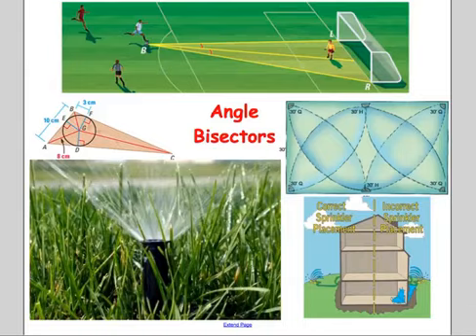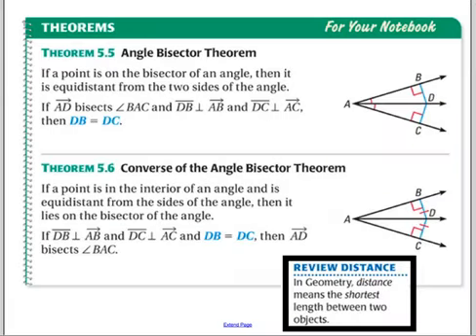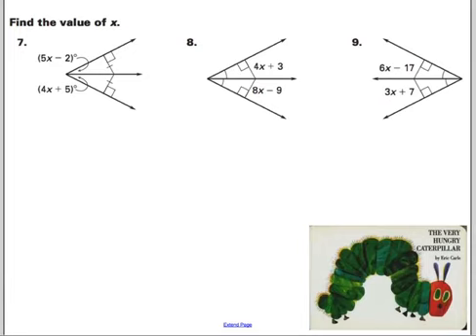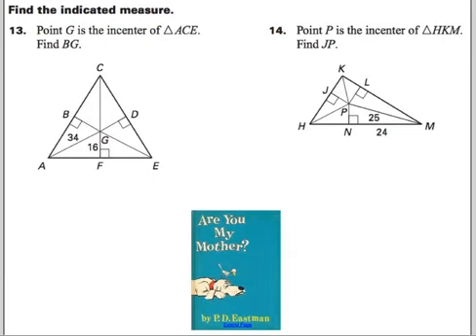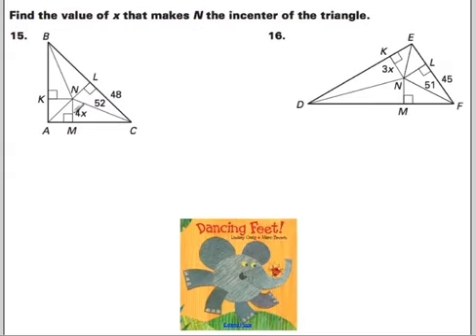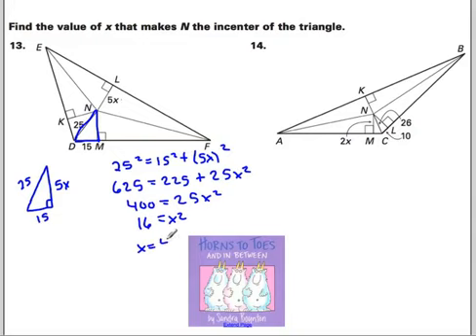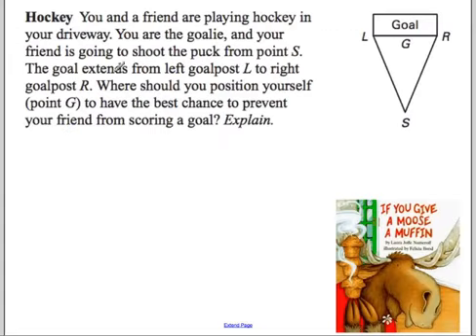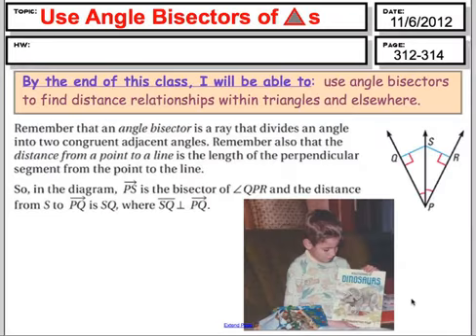ASGeometry+ +Angle+Bisectors SD